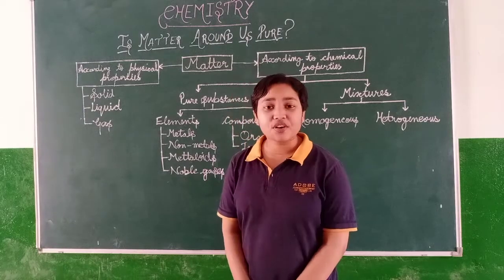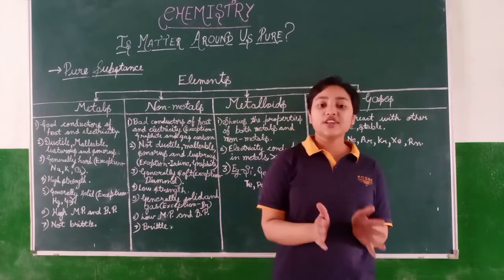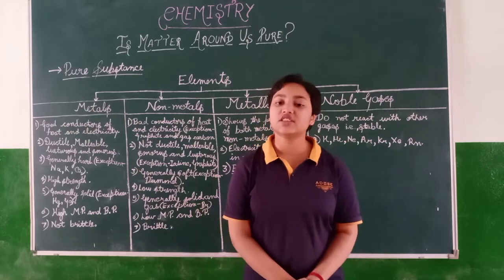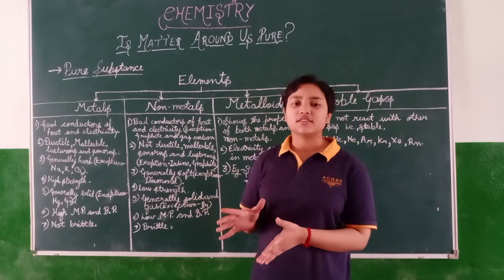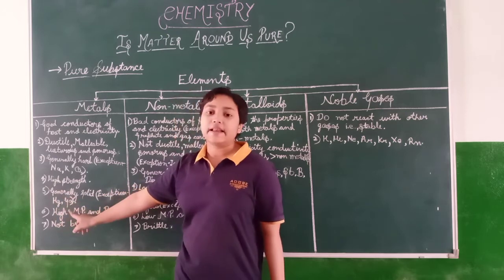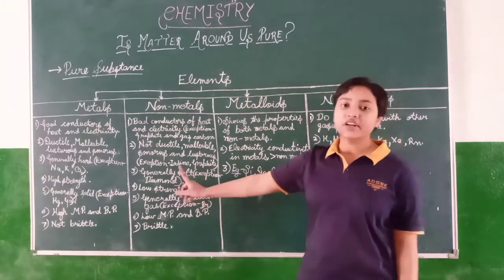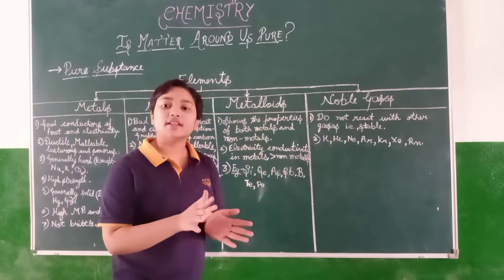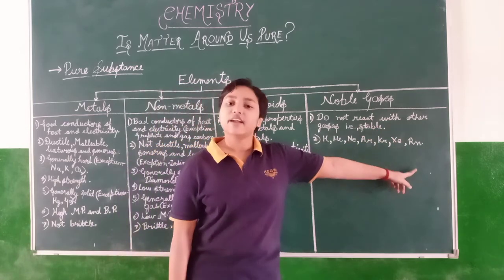Vidushi Pachauri- Is matter around us pure- part 1